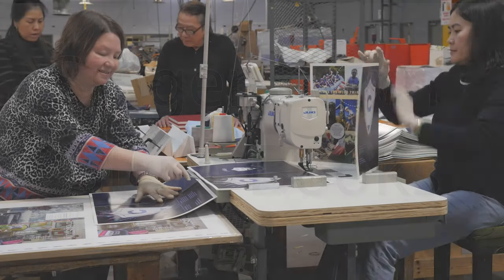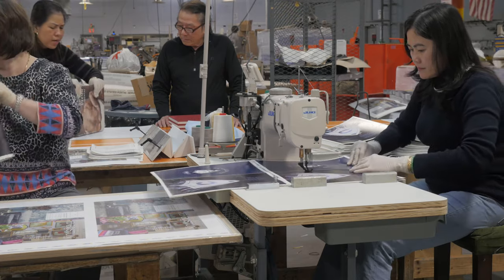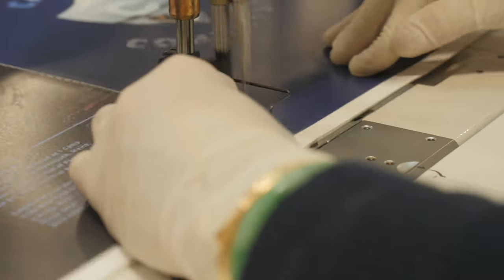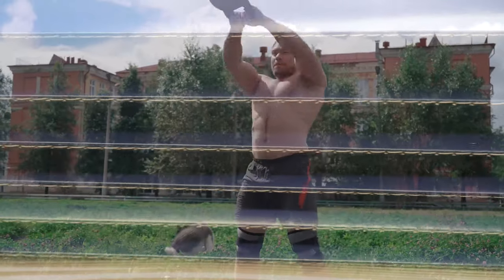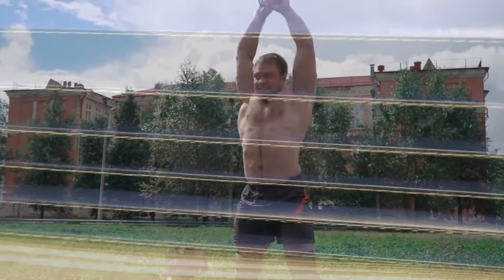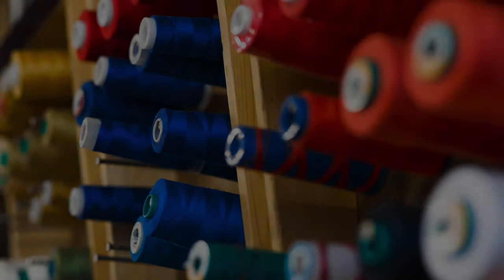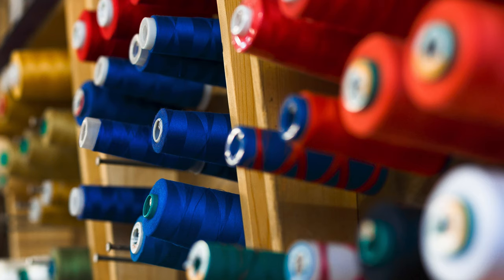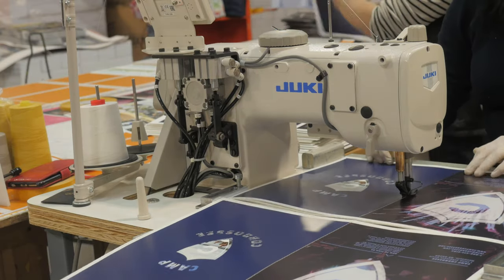Check out Singer Sewing for an eccentric look for binding your book.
Singer Sewing is not something you usually see for a book. If you are looking for a unique look and style it is something to consider.